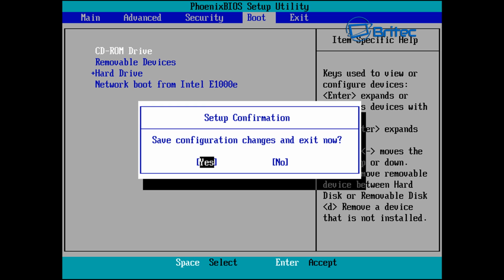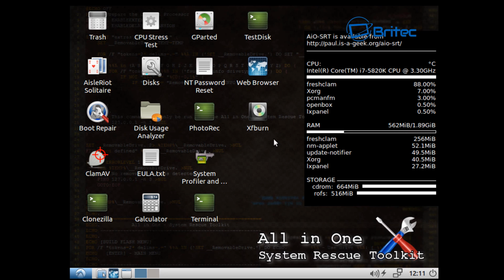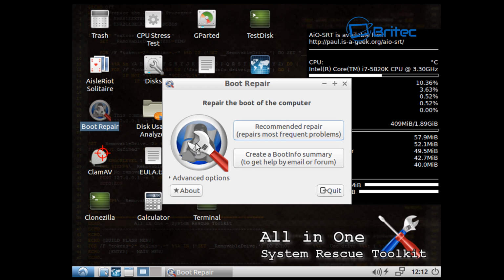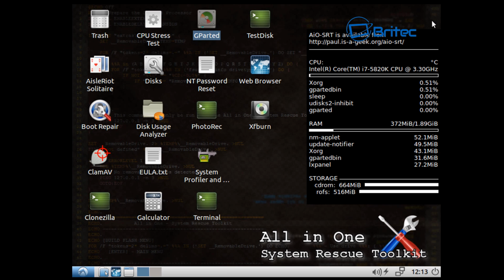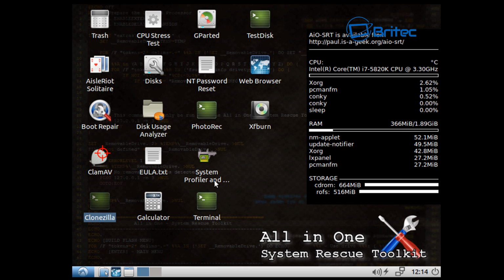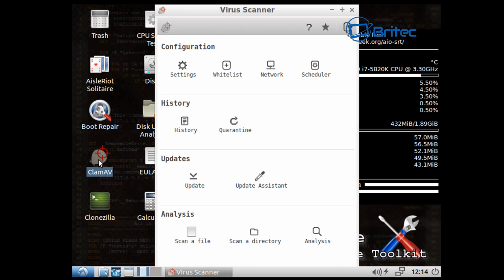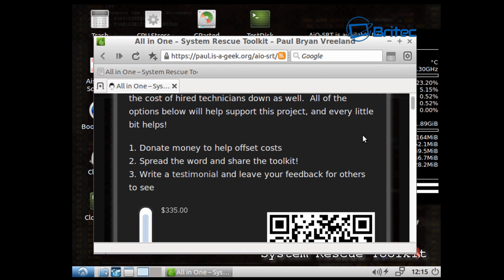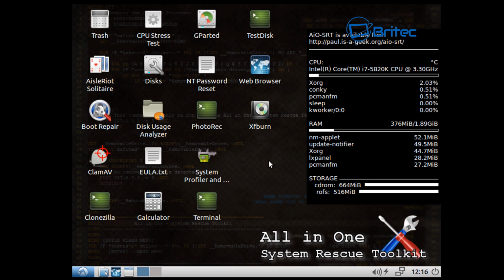Fix Your PC with System Rescue Toolkit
Sometimes our computer break and we need to fix them, someone suggests this tool for review and it's based on Linux. It can fix a number of common computers problems like Password Reset, MBR Repair, Data Recovery and more.

Another little tool to repair your computer, link down below if you're interested.